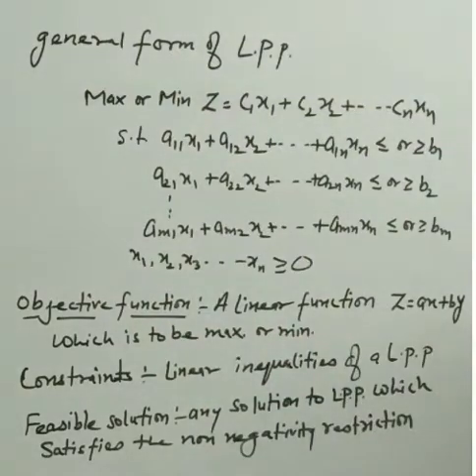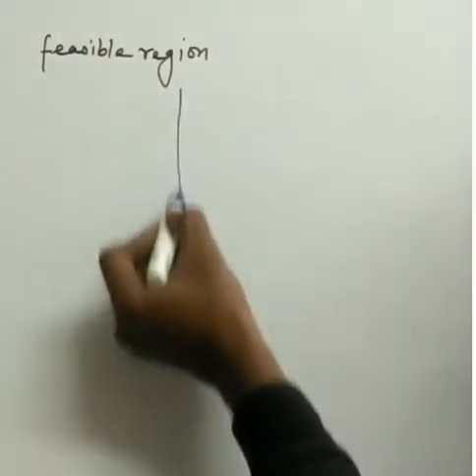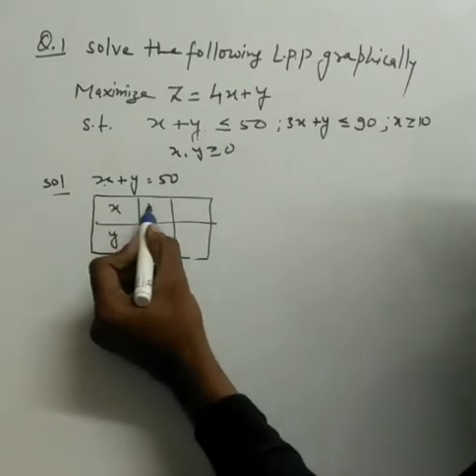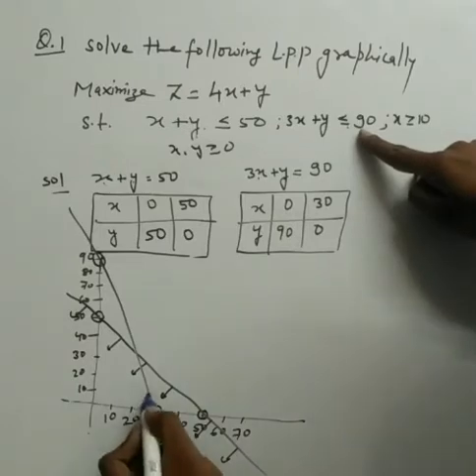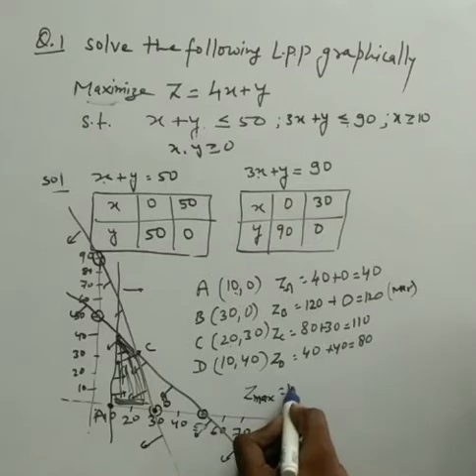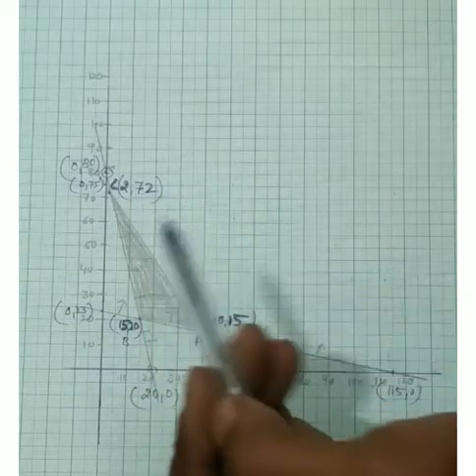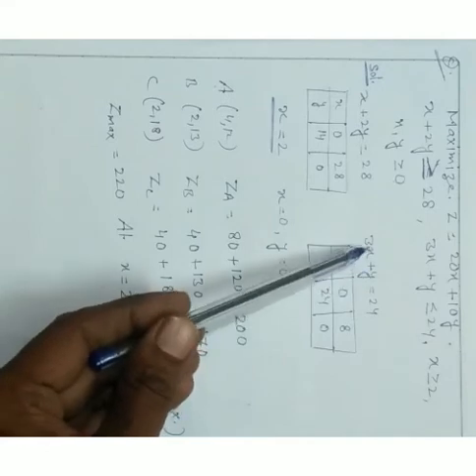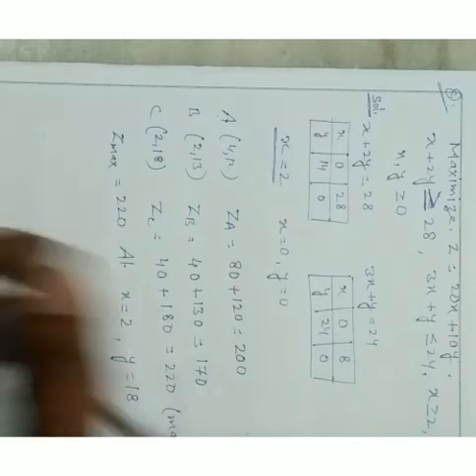Linear programming, part 1